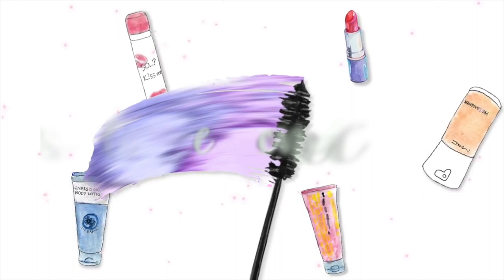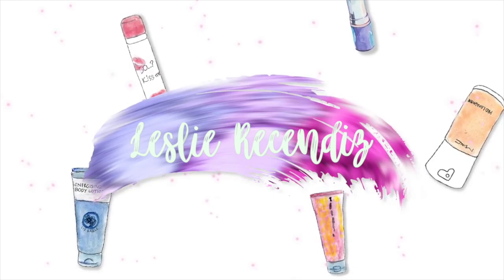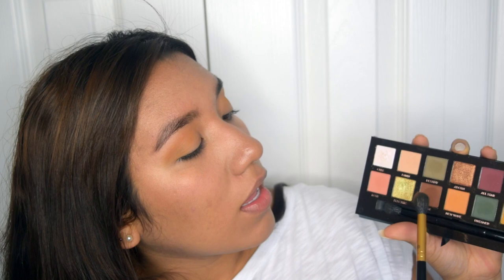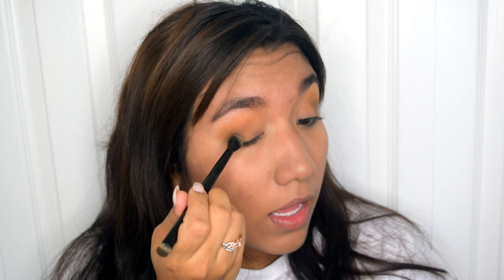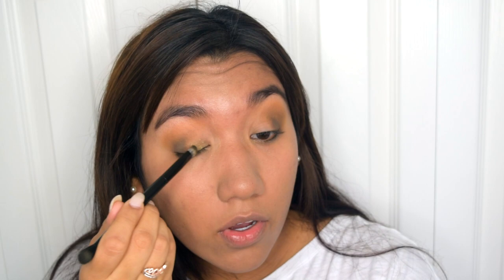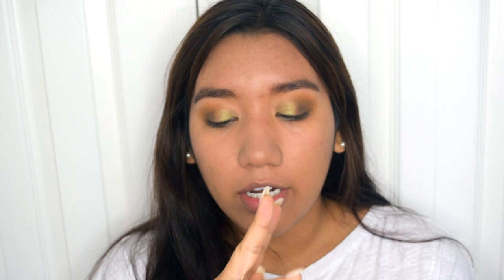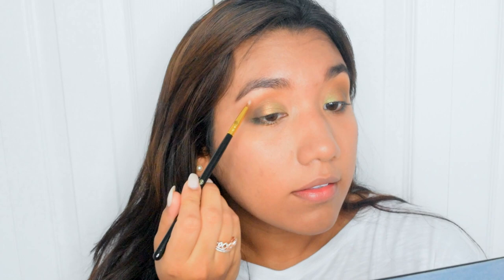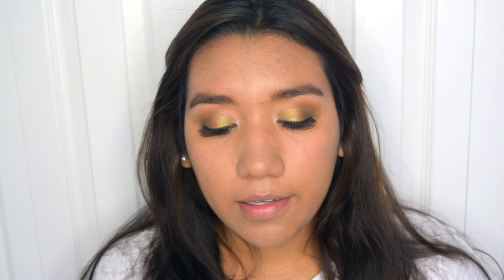ABH Subculture Palette Tutorial + Review | Leslie Recendiz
Hi everyone!!
Even though this palette went out like 6 months ago, I wanted to give it a try and create a makeup look for you. It's definitely not a palette for beginners but I love the pigmentation!

♡ SOCIAL MEDIA ♡

Receive $10 on uber: leslier1860ue